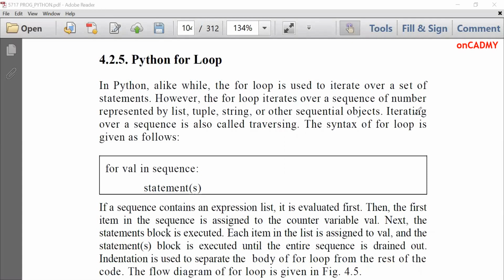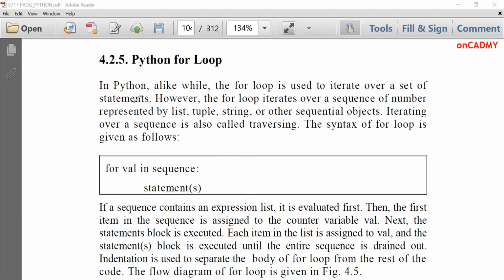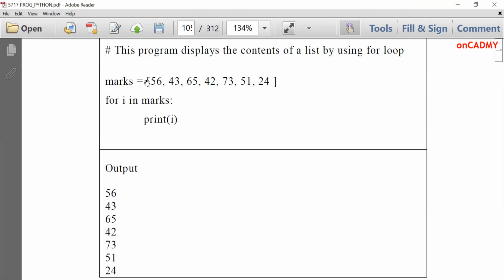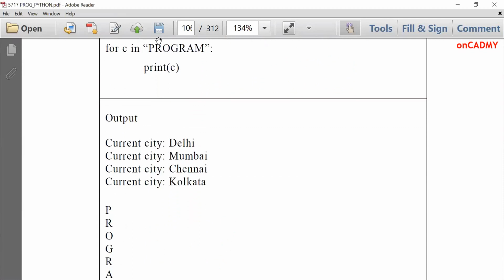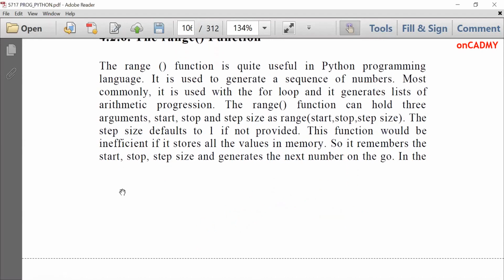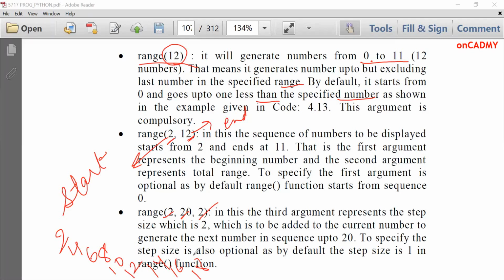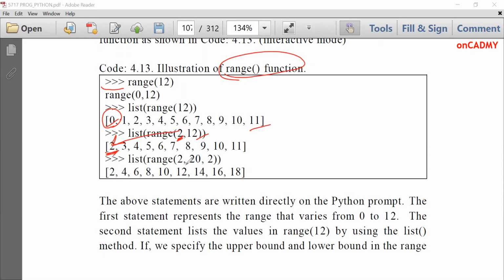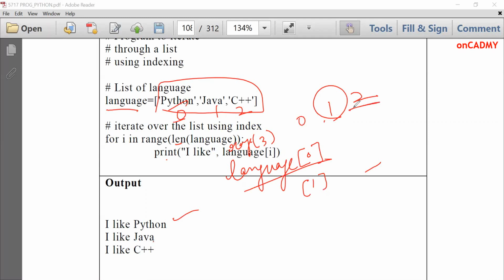Python for loop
In this lecture, you will learn Python for loop, its syntax and range() function explained with programming illustrations.